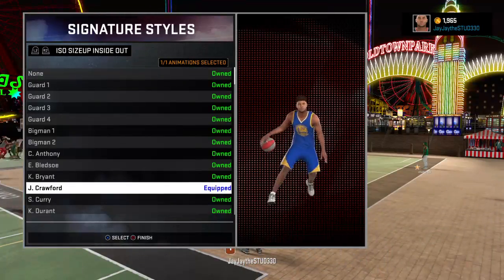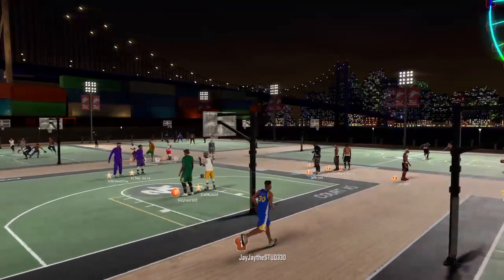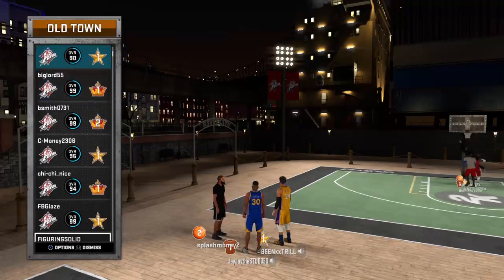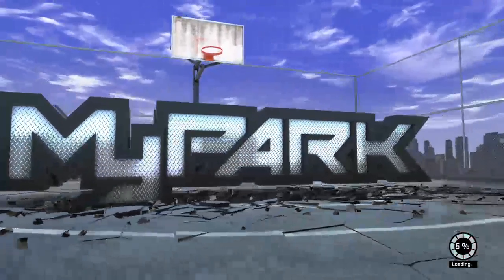Dropping deron Williams hes to old